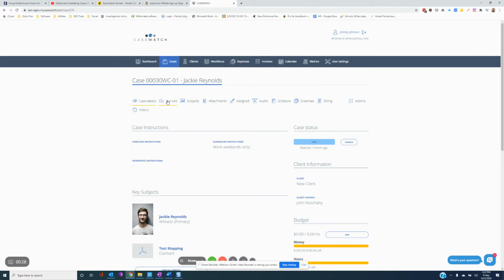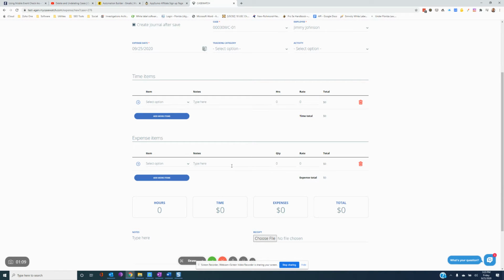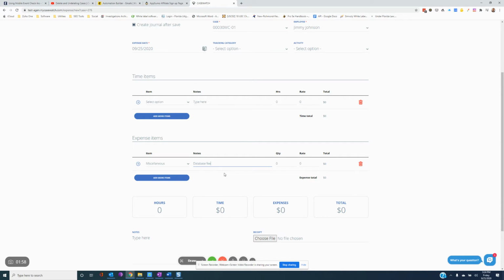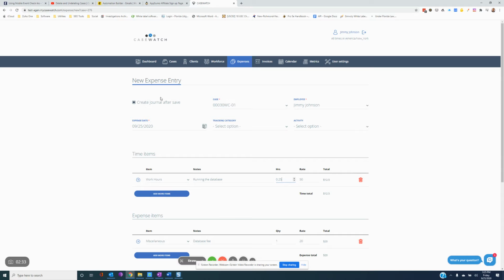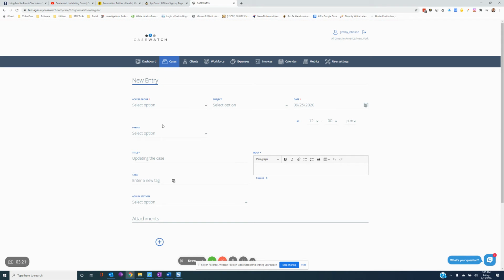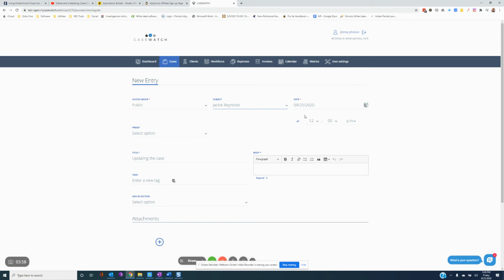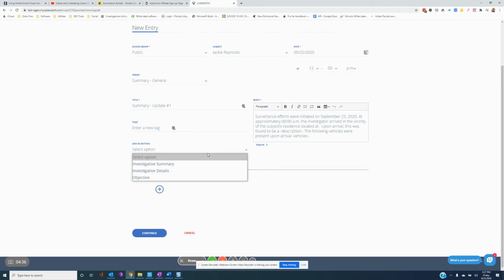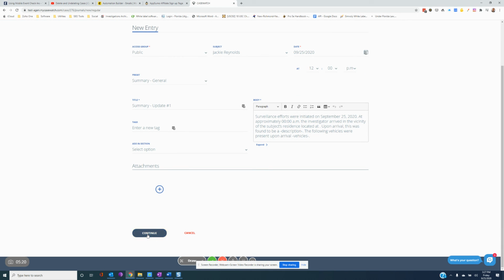Workflow: Expense and Journal Entry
CaseWatch makes adding data a breeze. One of the workflows ensures that after you submit an expense, you're automatically asked to also add your daily update.